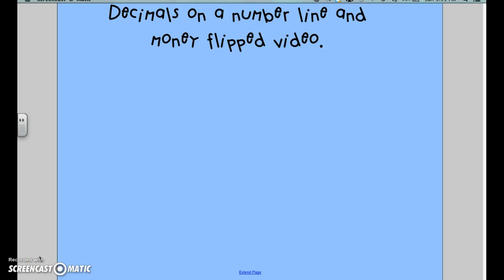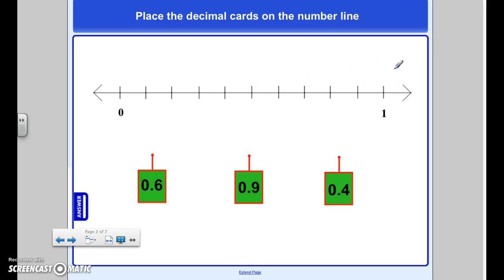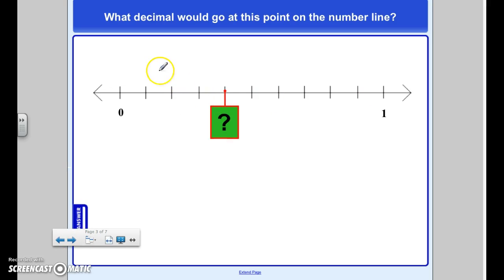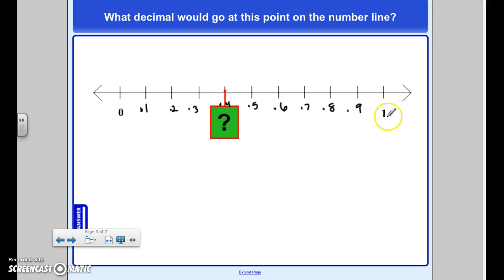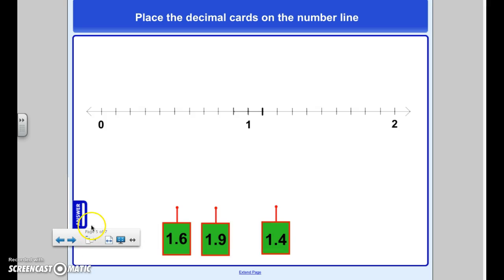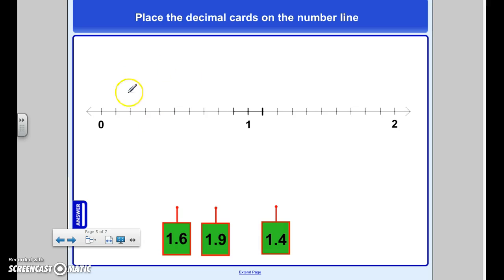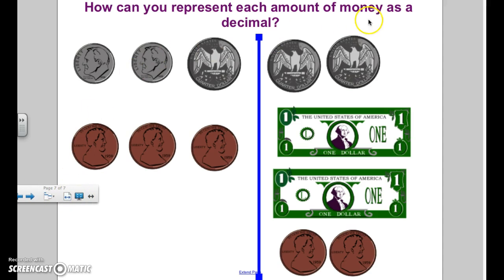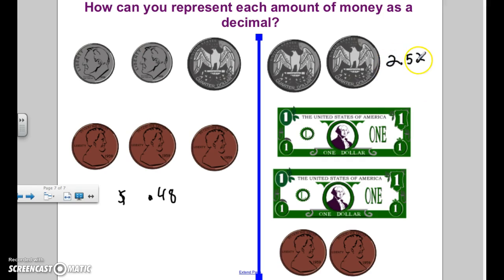Decimals on a number line and money video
Decimals on a number line.